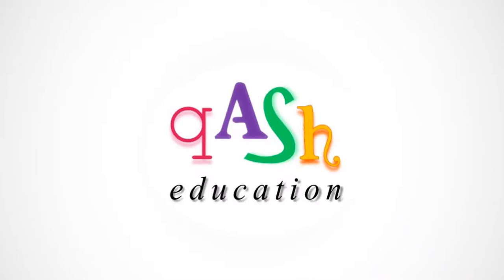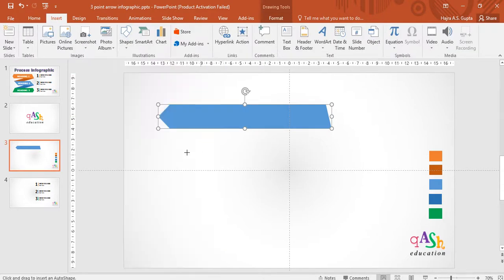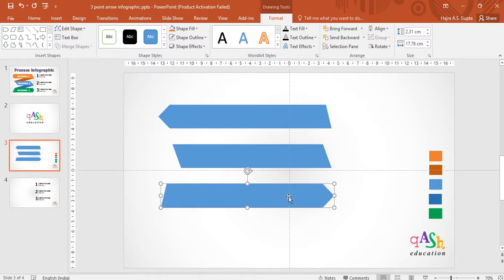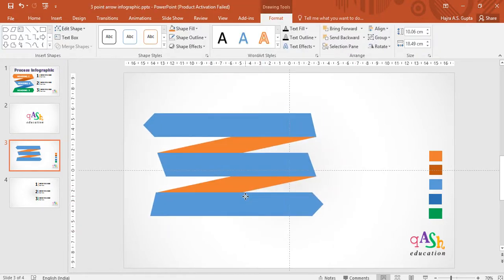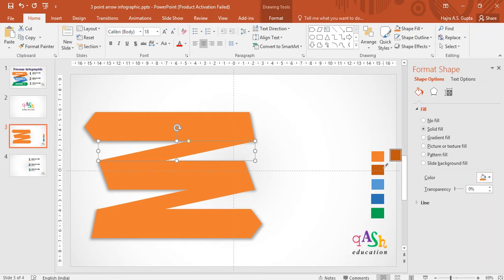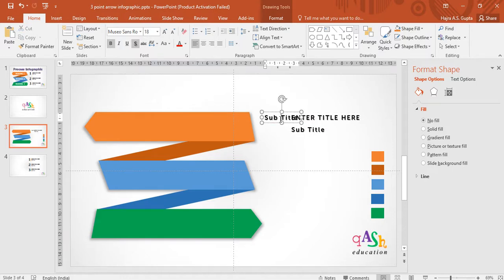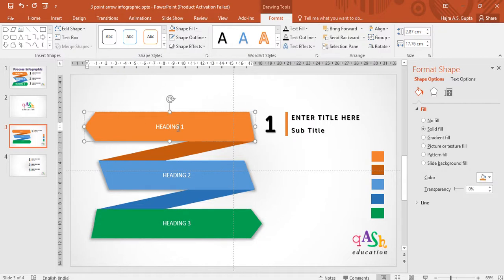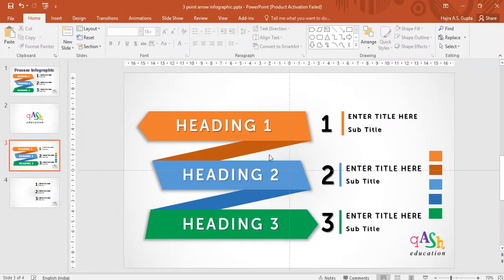14. Draw 3 point process arrow Infographic | PowerPoint Smartart | Online Teaching PowerPoint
A step by step guide to making 3 point process arrow infographic in PowerPoint. Easy draw to demonstrate tie-ups, linkage, biological processes, methods, many more. Add more arrows to make it 4 pt, 5 pt, or even 10 pt. Forget the fixed style purchasing templates and customize your own for your audience. Happy Learning Everybody !!